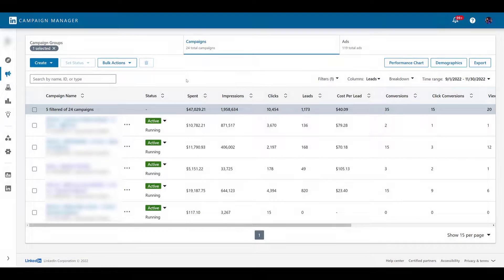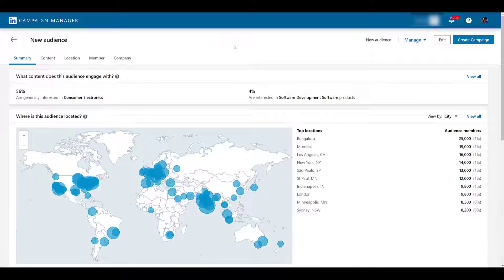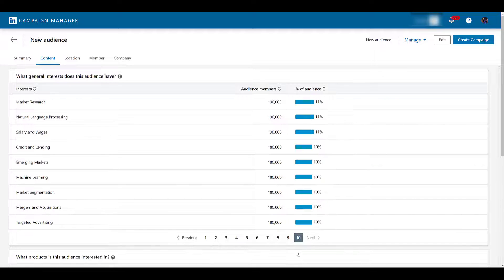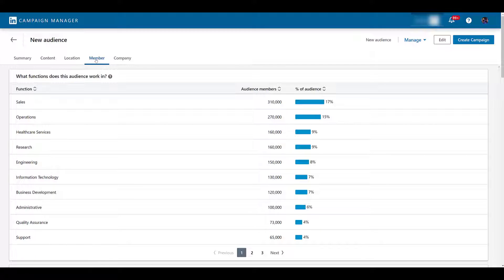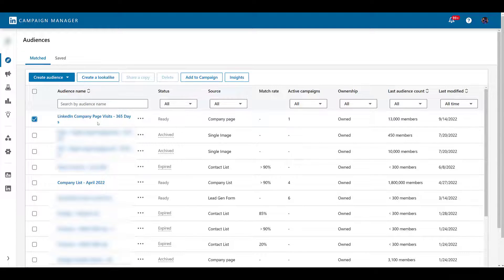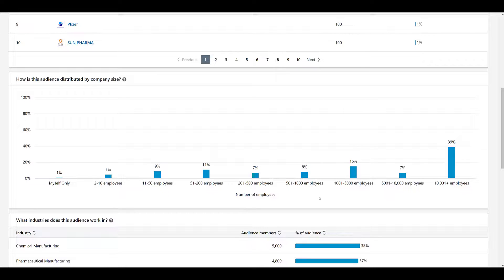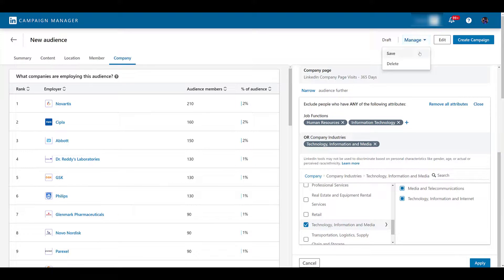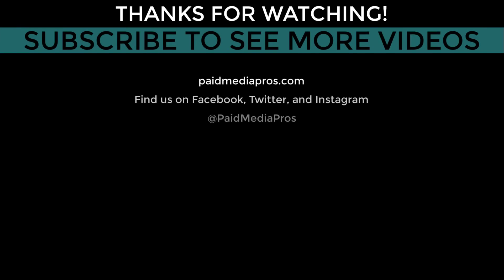LinkedIn Audience Insights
LinkedIn Audience Insights is a free report in Campaign Manager. Advertisers can review what demographics and attributes make up the Saved and Managed audiences they have already created within LinkedIn Ads. This video will show you the few ways you can access LinkedIn Audience Insights. Then we'll cover what information you can review and give some ideas on how you can use the information to better improve your campaigns.

0:36 - Finding the Audience Manager in LinkedIn Ads
1:29 - Viewing Insights for Saved Audiences
1:54 - Audience Insights for Matched Audiences in 2 Ways
2:27 - Overview of the Summary Tab in the LinkedIn Audience Insights Tool
2:54 - Content & Interest Information Insights for Audiences
4:20 - Location Information for Custom Audience Segments
5:29 - Member Information in LinkedIn Audience Insights
7:27 - Company Audience Insights & ABM Thoughts
10:51 - Editing & Saving an Audience Within Audience Insights